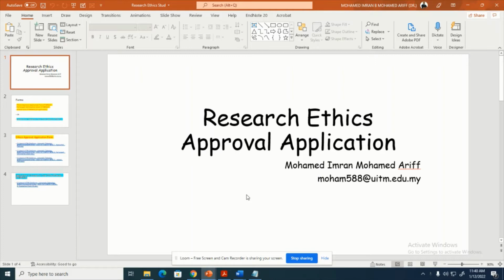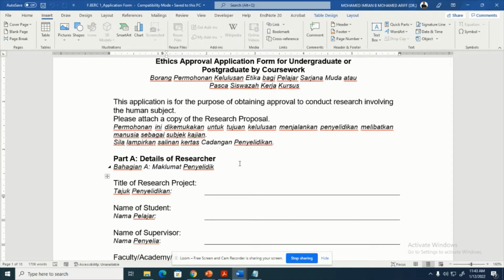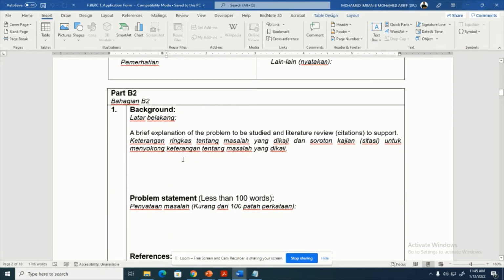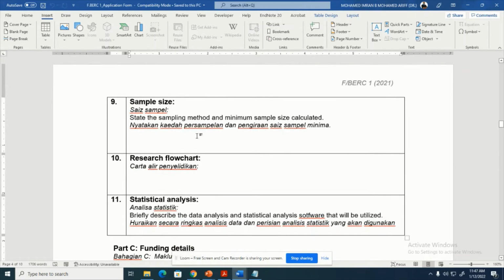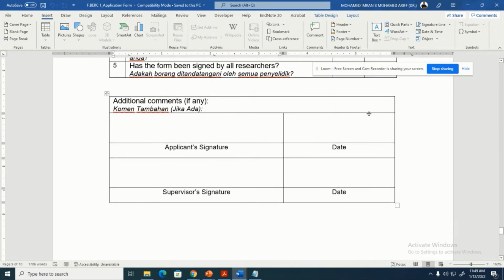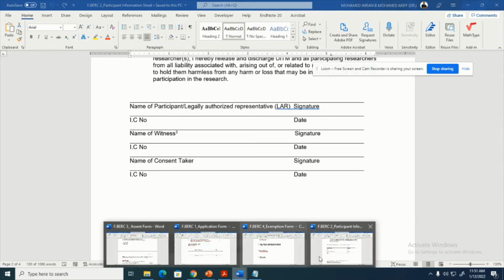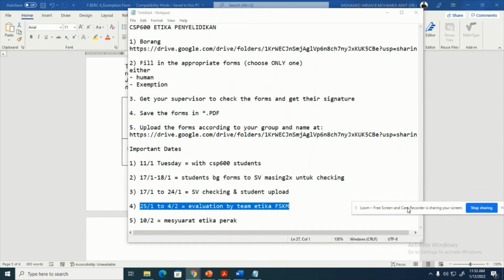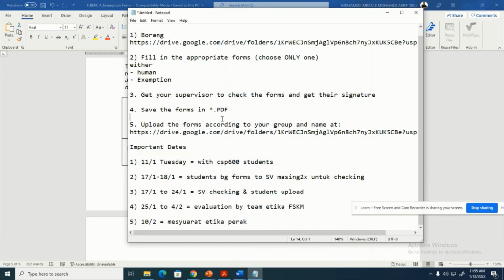Etika Penyelidikan Forms Semester OCT 2021 Simple Guideline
This is a simple guideline explanation for supervisors to guide their students in filling in the UiTM ethics forms.

This video is created to help supervisors in UiTM (especially those supervising undergraduate students)

The dates presented in this video are for supervisors and students in UiTM Perak.